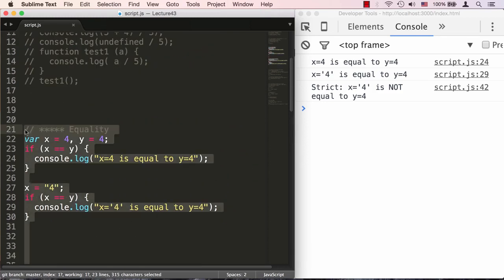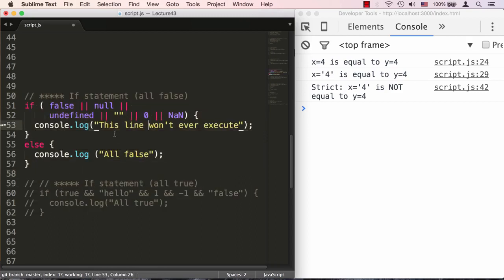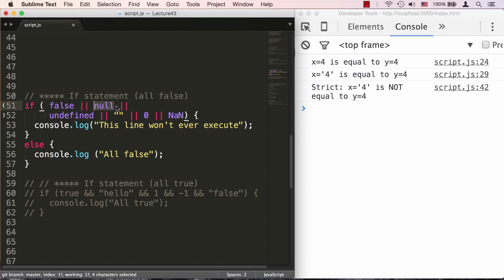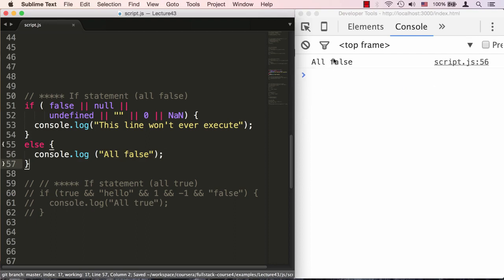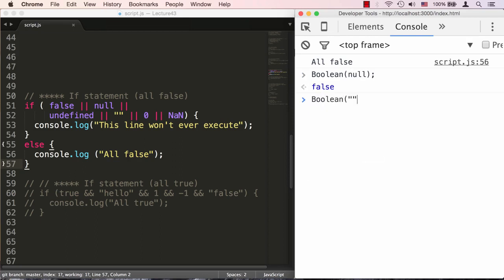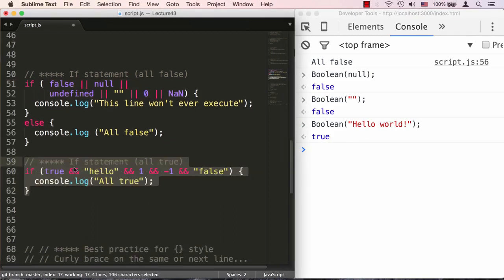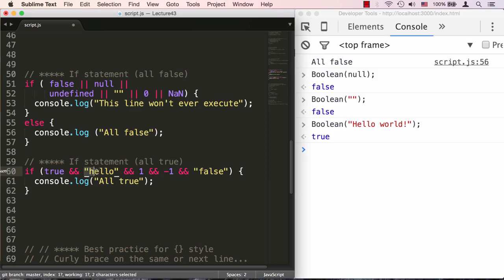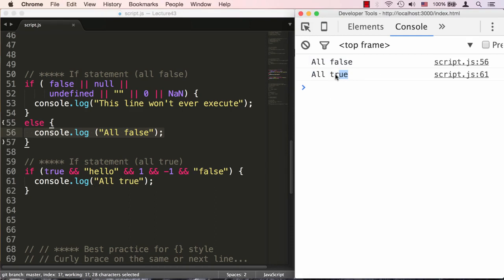Lecture 43, Part 2: Common Language Constructs